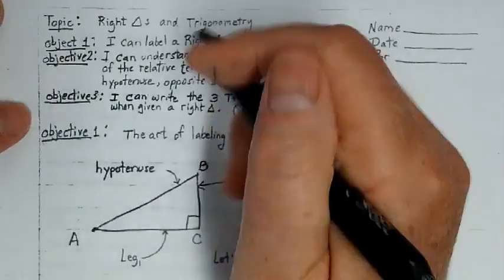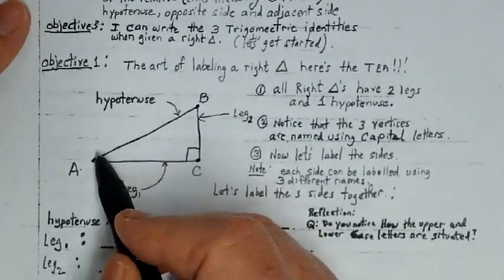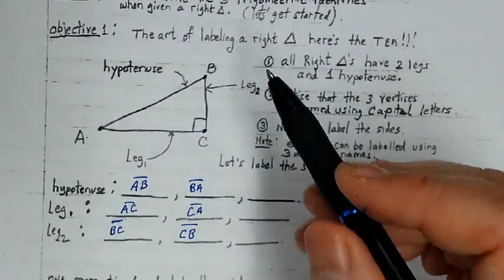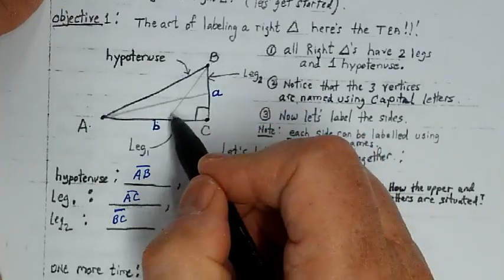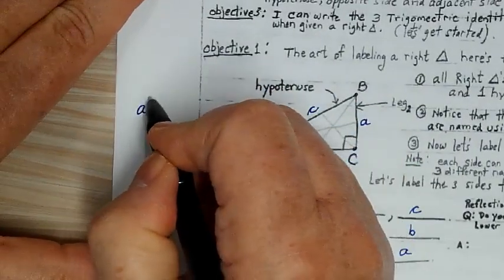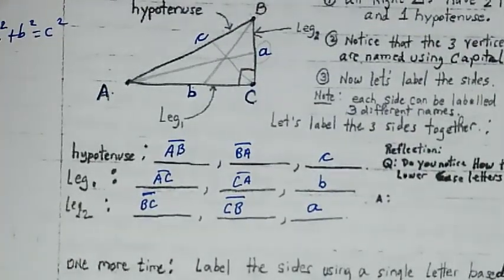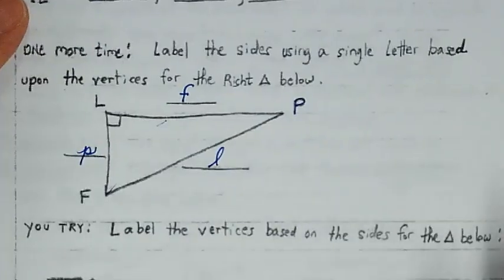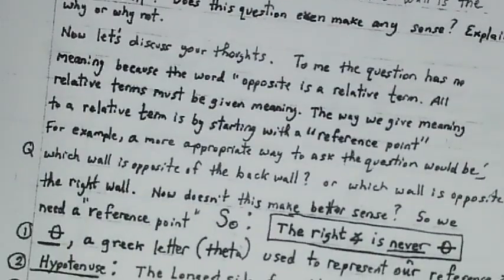day 1 unit 7 trig